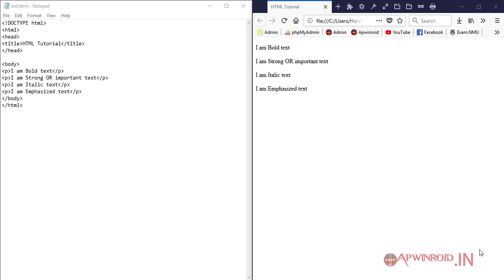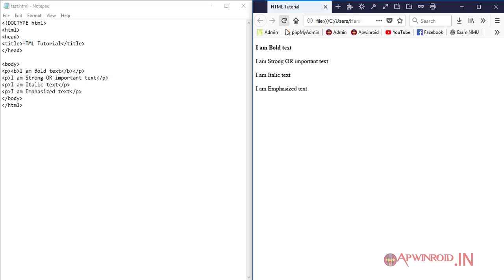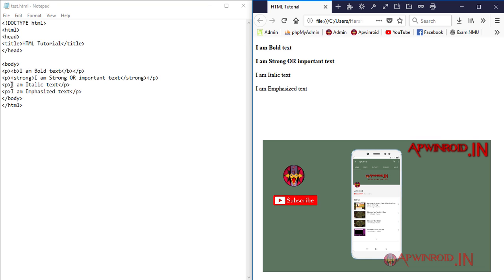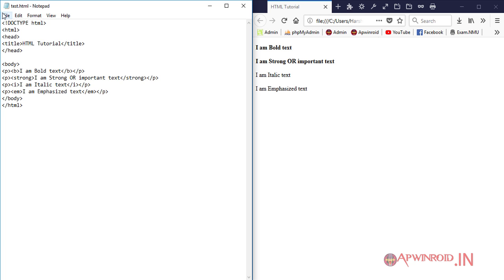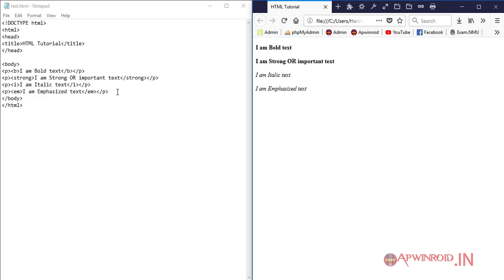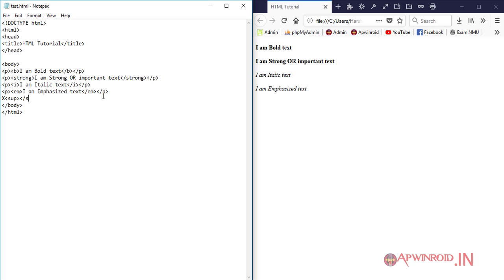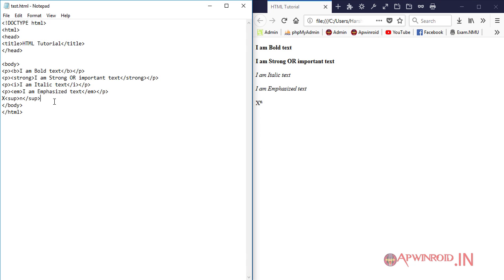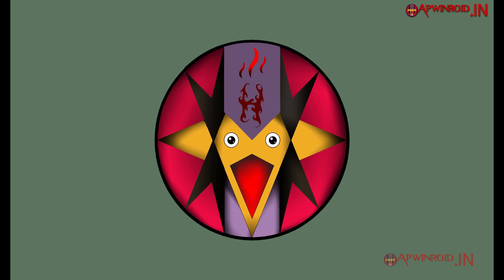Html for Beginners 13 Bold,Italic,Strong,Subscript And Superscript element